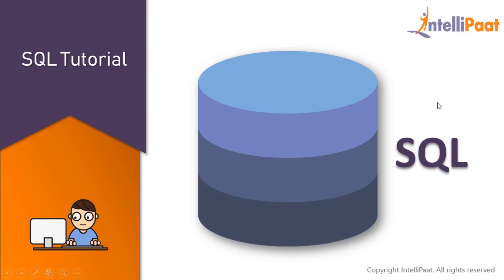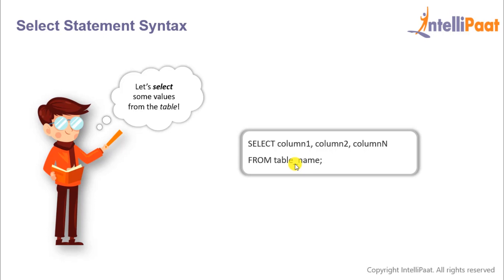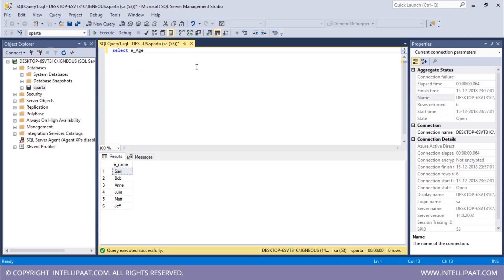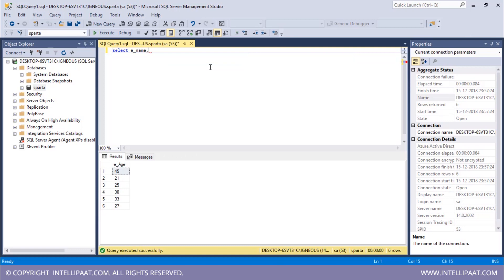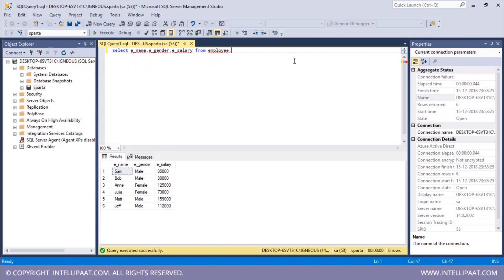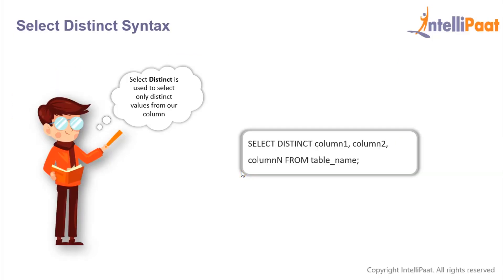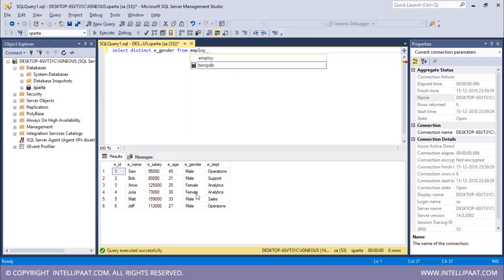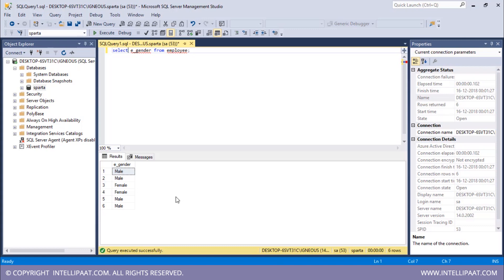Select Statement in SQL | SQL Statements | Select Distinct Statement in SQL | Intellipaat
In this SQL select statement video you will learn how to select a data from the table using select statement in SQL. You will also learn how to select distinct data from the table using distinct statement syntax.

Following topics are covered in this video:
00:20 - select statement syntax in sql server
00:42 - how to select data from the table
03:07 - select distinct statement syntax
03:32 - how to select distinct data from the table

Got any questions while learning the basics of the select SQL statements? Ask us in the comment section below.
Intellipaat Edge
1. 24*7 Life time Access & Support
2. Flexible Class Schedule
3. Job Assistance
4. Mentors with +14 yrs
5. Industry Oriented Course ware
6. Life time free Course Upgrade

If you want to learn SQL to become fully proficient and expert in managing the database solutions, managing various operations on databases, migrating it to the cloud and scale on demand then this Intellipaat explanation on SQL is for you. This Intellipaat SQL tutorial is your first step to learn SQL. Since this SQL video can be taken by anybody, so if you are a Software developers and IT professionals, SQL and database administrators, Project Managers, Business Analysts and Managers, Business Intelligence professionals, Big data and Hadoop professionals or someone aspiring for a career in SQL development then you can also watch this SQL tutorial to take your skills to the next level.

SQL optimization has always been a popular topic in database management. SQL Database optimization can be an extremely difficult task, in particular for large-scale data wherever a minute variation can result or impact drastically on the performance. So learning this skill will definitely help you grab the best jobs in top MNCs after finishing Intellipaat SQL online training. The entire Intellipaat SQL course is in line with the industry needs.There is a huge demand for SQL developer. The salaries for SQL professional are very good. Hence this Intellipaat SQL tutorial is your stepping stone to a successful career!